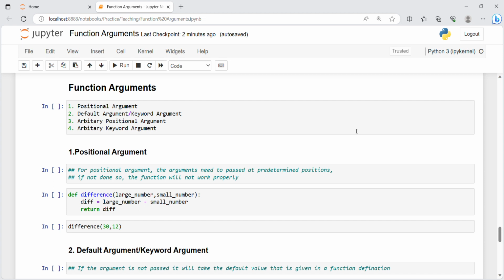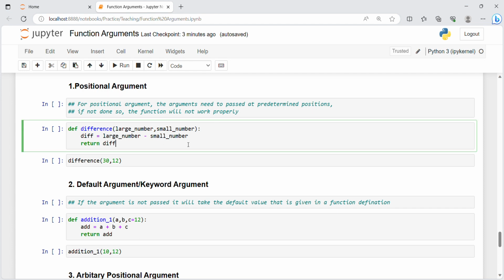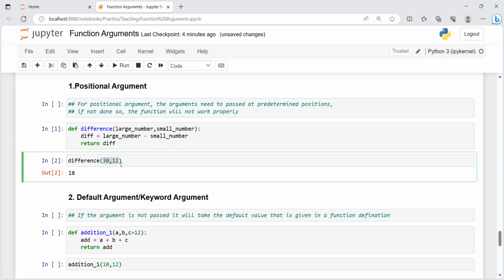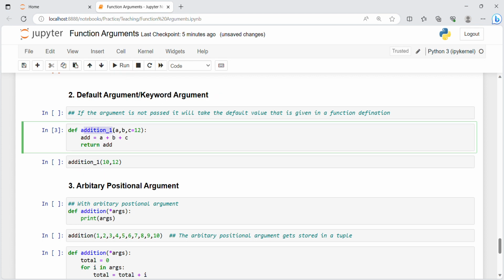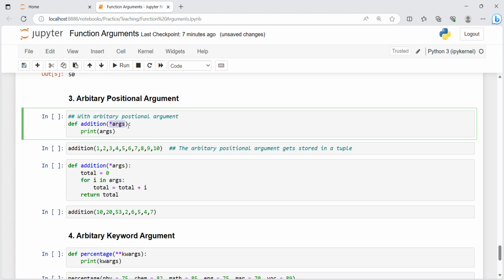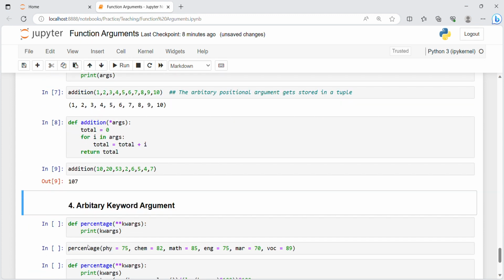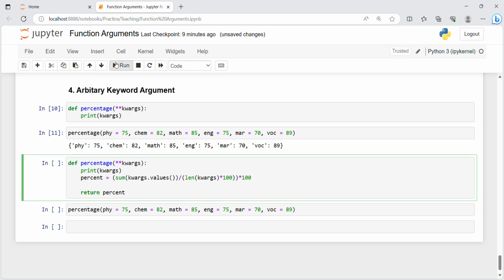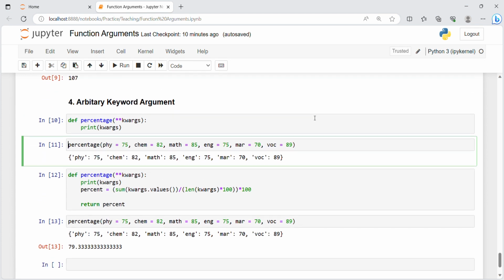32. Function Arguments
Function Arguments
# Basic of function in python
easy to understand
#*args
#**kwargs